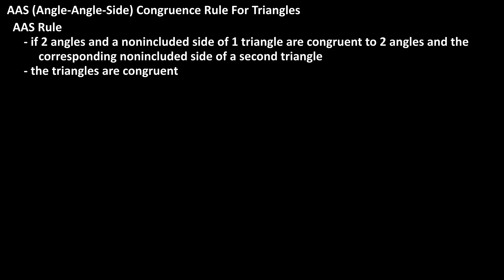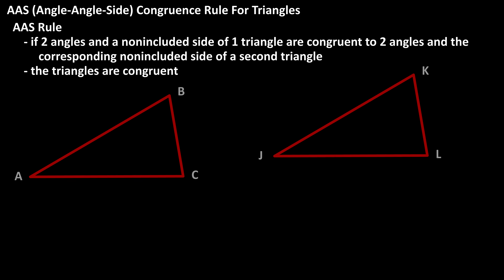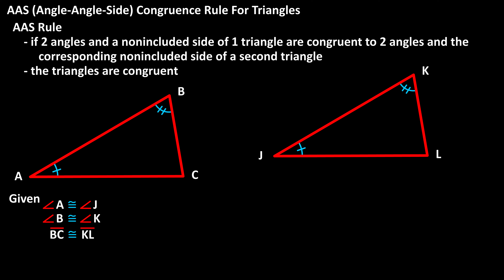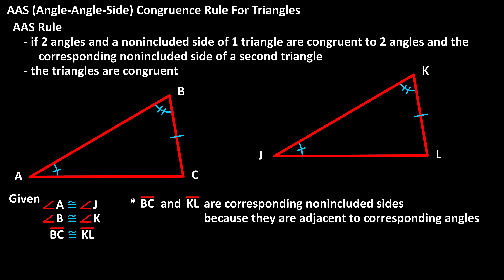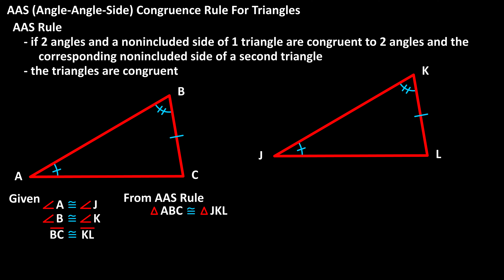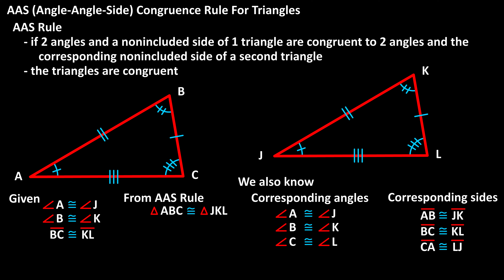What Is The (AAS) Angle Angle Side Congruency Rule Of For Triangles Explained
In this video we discuss what is the (AAS), angle, angle side congruency rule for triangles.  We go through an example explaining how this rule works and when it can be applied

Transcript/notes
The AAS or angle, angle, side, congruency rule of triangles is, if 2 angles and a nonincluded side of 1 triangle are congruent to 2 angles and the corresponding nonincluded side of a second triangle, then, the triangles are congruent.

As an example, let’s say that we have 2 triangles, and we are given that angle A is congruent to angle J, angle B is congruent to angle K and segment BC is congruent to segment KL.

We can put in an arc with 1 tick mark for angles A and J, and an arc with 2 tick marks for angles B and K to show this visually.  We can also put in a single tick mark on segments BC and KL to show their congruence.

In this example, segment BC and segment KL are corresponding nonincluded sides, because they are adjacent to corresponding angles, angle B and angle K.

One note about this, if we were given that segment BC is congruent to segment LJ instead of segment KL, we could not use this rule, as segment BC is adjacent to angle B and segment LJ is adjacent to angle J, and angle B is not congruent to angle J.  So, the AAS congruency rule would not apply.

Back to our actual example, since we have 2 congruent angles and congruency of corresponding nonincluded sides, from the AAS congruency rule for triangles, we know that triangle ABC is congruent to triangle JKL.
And since we know that the triangles are congruent, we also know that the corresponding angles and corresponding sides for the triangles are congruent.  So, angle C is congruent to angle L, segment AB is congruent to segment JK, and segment CA is congruent to segment LJ.

And since these triangles are congruent, we also know that the measure of the corresponding angles will be equal, and the measure of the corresponding sides will be equal.

Chapters/Timestamps
0:00 What is the AAS congruency rule for triangles
0:15 Example of AAS rule
1:04 Corresponding angles and sides are congruent
1:21 Measure of corresponding angles and sides are equal